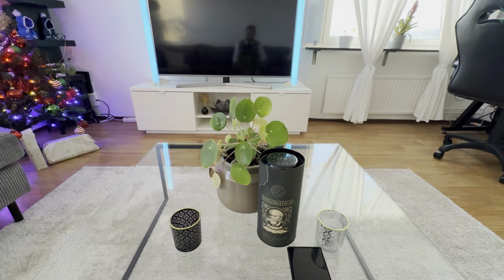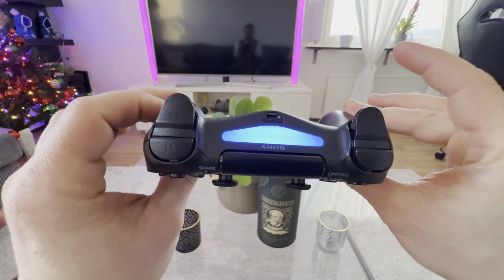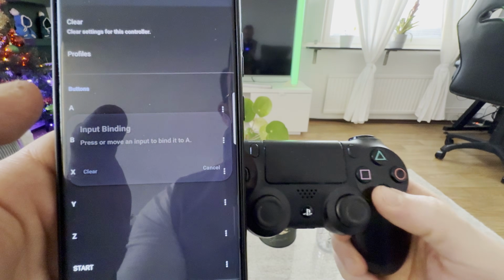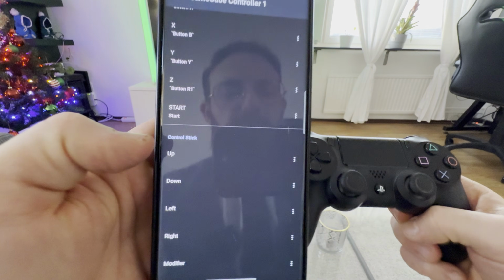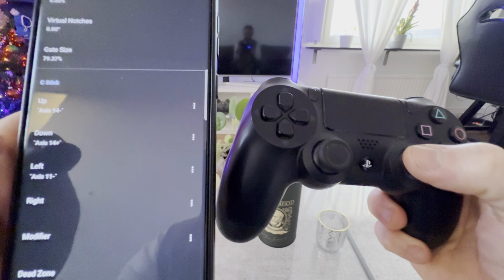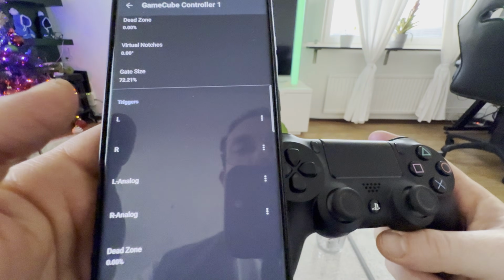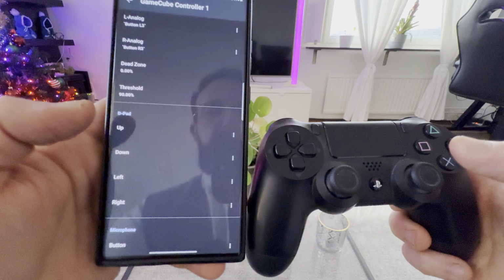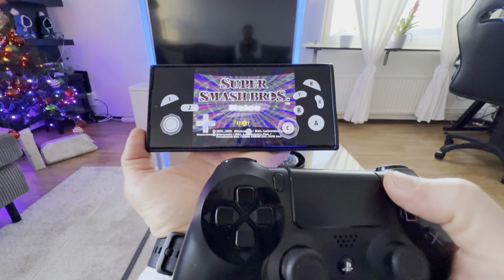HOW TO SETUP [PS4] CONTROLLER FOR [Dolphin] EMULATOR on ANDROID!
🎮 Want to play your favorite GameCube and Wii games on Android using a PS4 controller? Look no further! In this video, I’ll show you a step-by-step guide to connect your PlayStation 4 controller to the Dolphin Emulator (Android version). 🚀

👉 What you'll learn in this video:

How to pair your PS4 controller with your Android device
Configuring controller settings in the Dolphin Emulator
Troubleshooting tips for a seamless gaming experience
📱 Requirements:

Android smartphone or tablet
PS4 DualShock controller
Dolphin Emulator app installed

💡 Pro Tip: Make sure your Bluetooth is working correctly, and your controller firmware is up-to-date for the best performance.